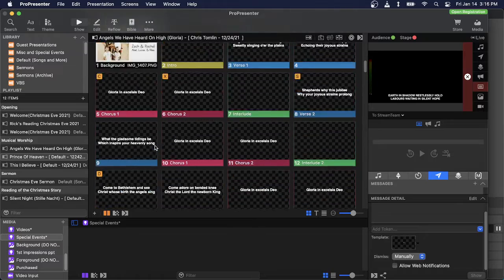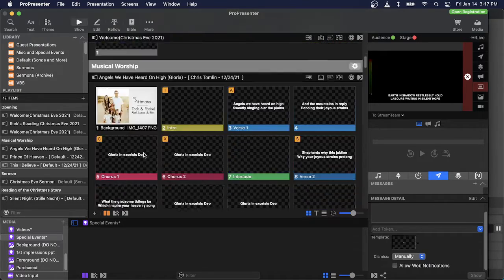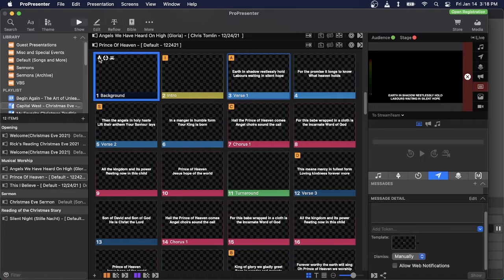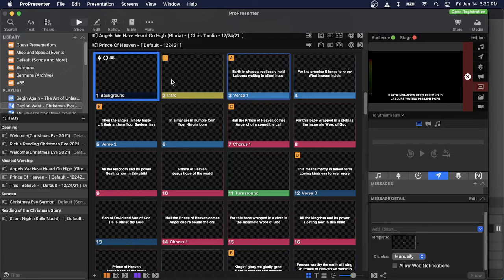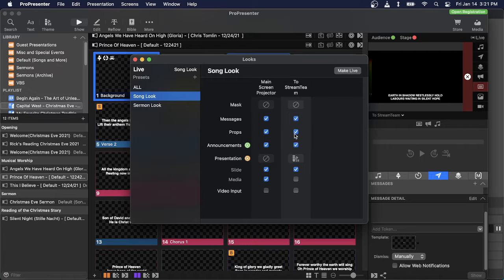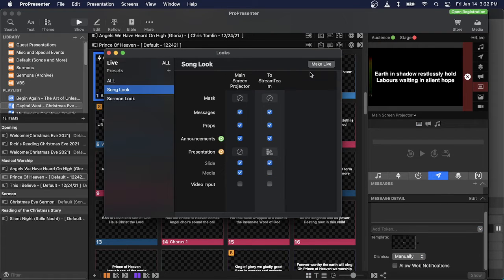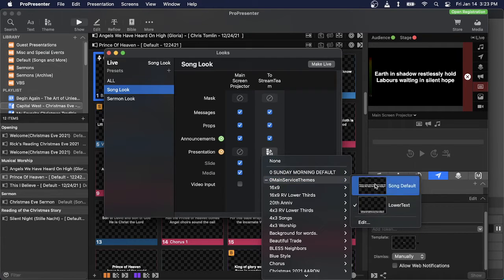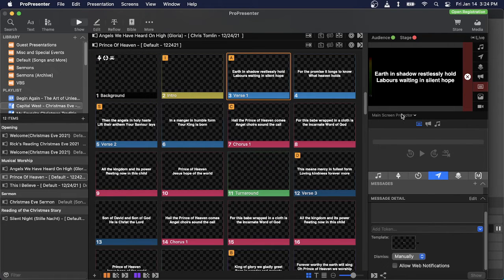Propresenter Actions Update - January 14, 2022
I tell you about 3 things in this video:
1.  Resolve the Triangles
2.  Add actions to each first slide
3.  Audience Looks

0:00 INTRO
0:27 Resolve the Triangle
1:20 Adding Actions
2:50 Audience Looks
8:35 Wrap UP